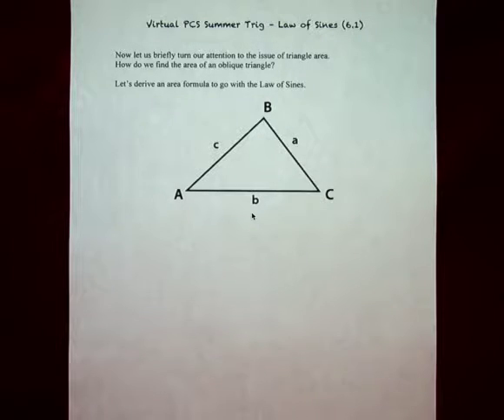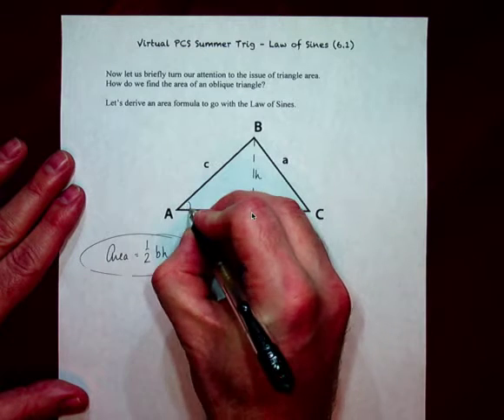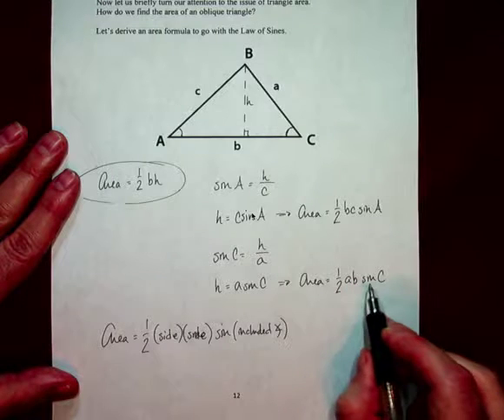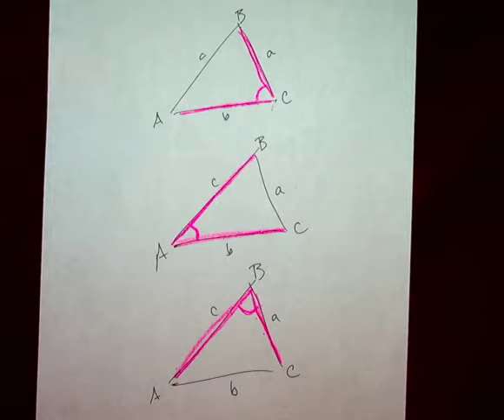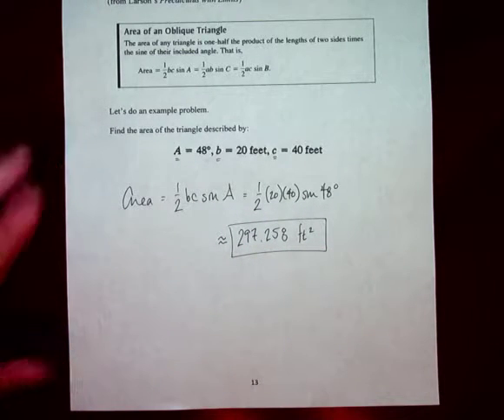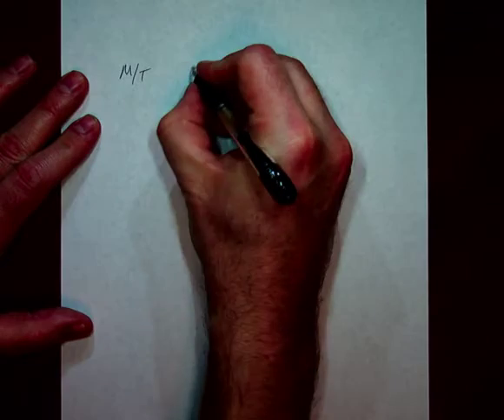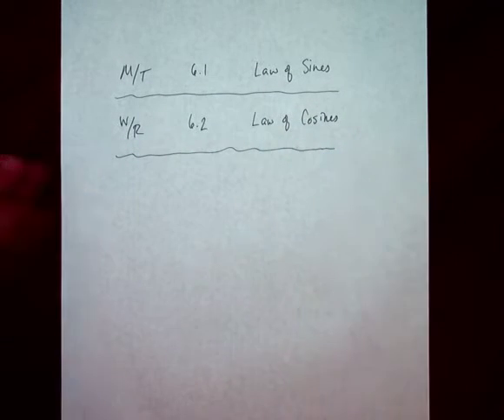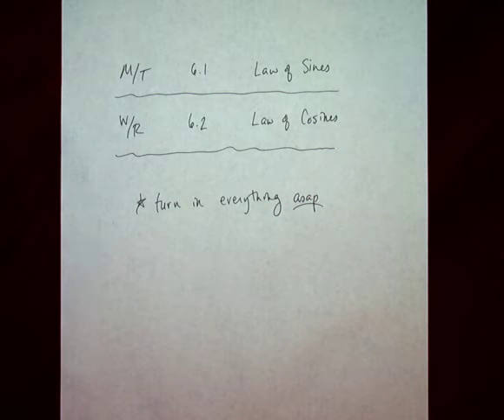Summer Trig - 6.1 Law of Sines - video 4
Virtual PCS (Almost) Calculus - Law of Sines - area of oblique triangles